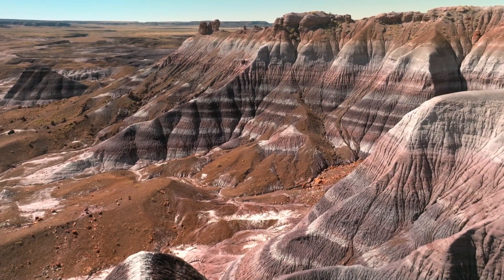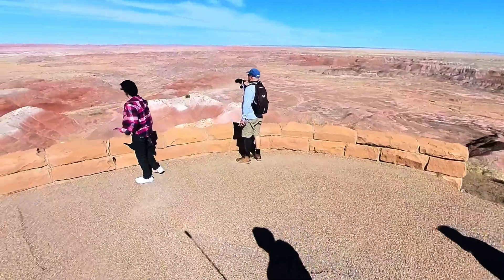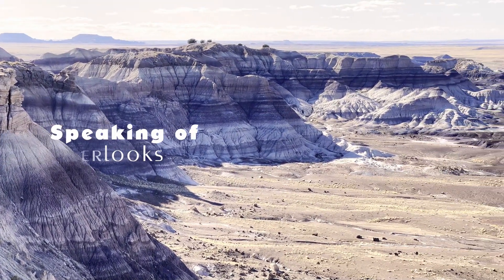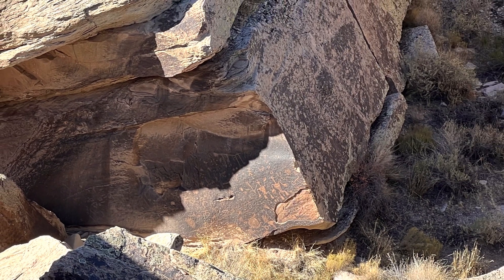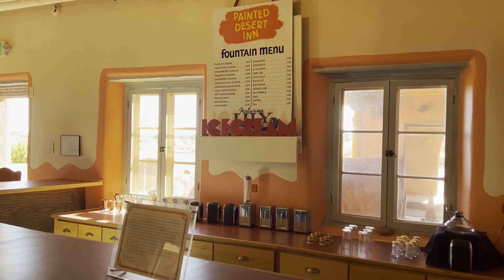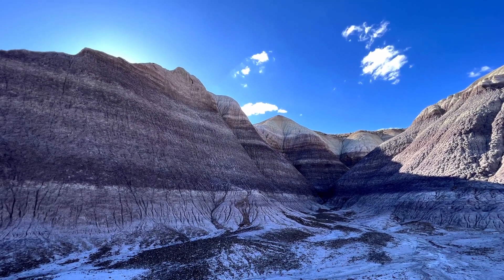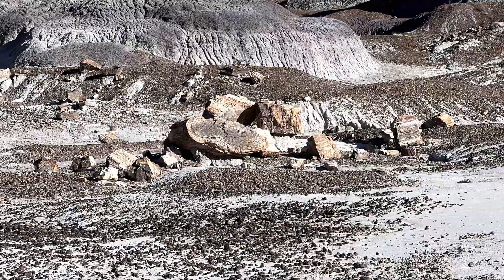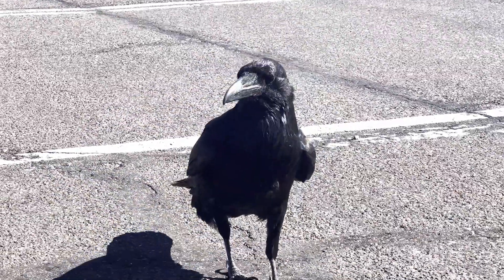Petrified Forest National Park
The Petrified Forest National Park and the stunning Painted Desert in northeastern Arizona. Discover the remains of ancient forests preserved in stone monuments, showcasing the beauty of Arizona's landscape from scenic overlooks. Join us for day one of a three-day outdoor adventure exploring the wonders of northern Arizona, starting with a scenic drive from Phoenix. Don't miss out on witnessing the magic of petrified wood in this underrated destination!

0:00 intro
0:31 39th?
0:51 Painted
1:10 Petroglyphs
1:53 Trails
2:12 Wood or Rock
2:52 The Crow